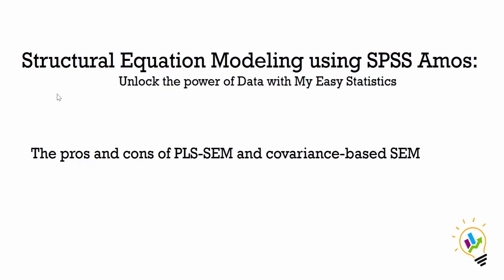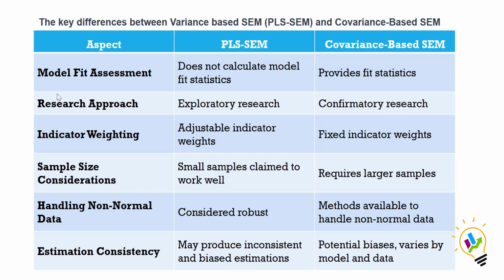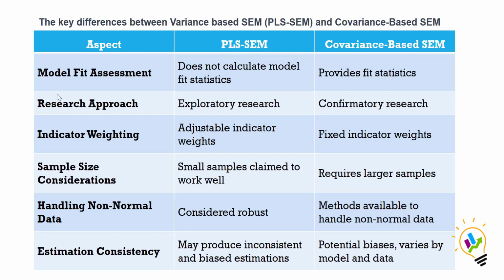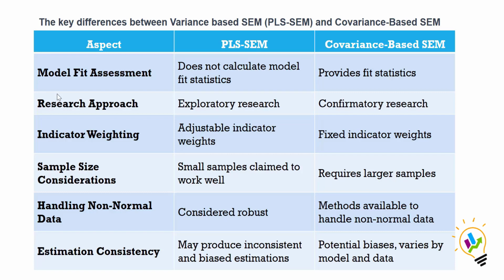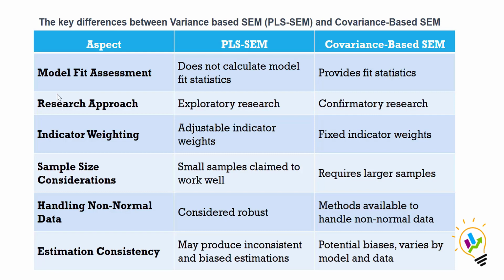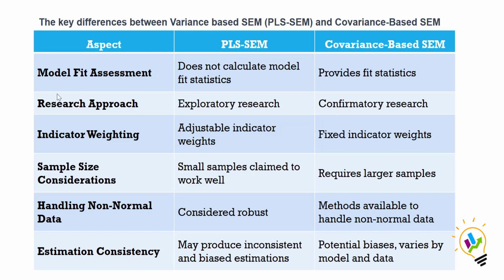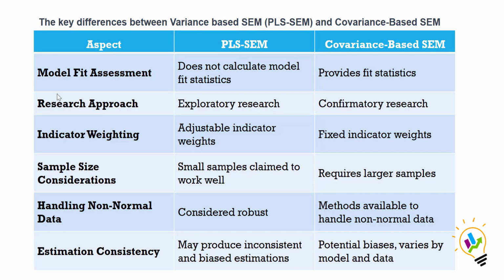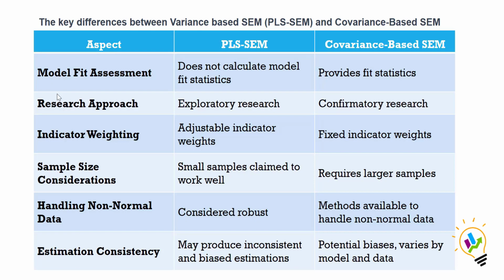What is the best SEM type for your research? PLS-SEM Vs Covariance-based-SEM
The Pros and Cons of PLS SEM and Covariance based SEM

Structural equation modeling (SEM) is a powerful statistical technique for analyzing complex relationships among variables. However, there are two main approaches to SEM: covariance-based SEM (CB-SEM) and partial least squares SEM (PLS-SEM).
In this video, we will discuss the pros and cons of each approach. We will cover topics such as:
• The different assumptions made by CB-SEM and PLS-SEM
• The sample size requirements for each approach
• The ability to handle missing data
• The ability to test complex models
• The ability to predict latent variables
We will also discuss when to use CB-SEM and when to use PLS-SEM.
By the end of this video, you will have a clear understanding of the pros and cons of CB-SEM and PLS-SEM. You will be able to choose the right approach for your research project.
• CB-SEM is more rigorous than PLS-SEM, but it also has more stringent assumptions.
• PLS-SEM is less rigorous than CB-SEM, but it is more flexible and can be used with smaller sample sizes.
• CB-SEM is better for testing causal relationships, while PLS-SEM is better for predicting latent variables.
• CB-SEM is more widely used in the social sciences, while PLS-SEM is more widely used in the business and engineering fields.